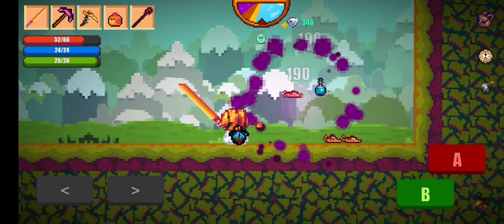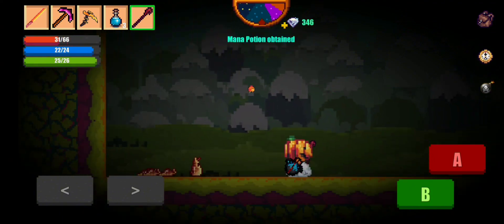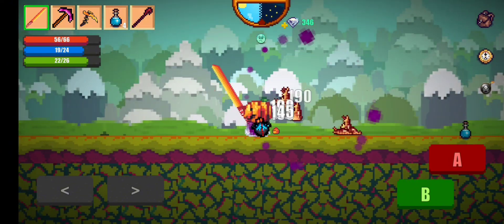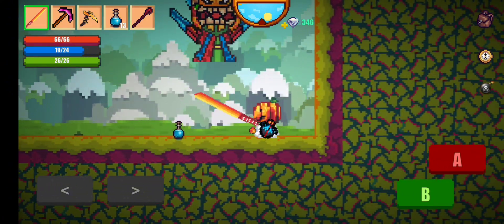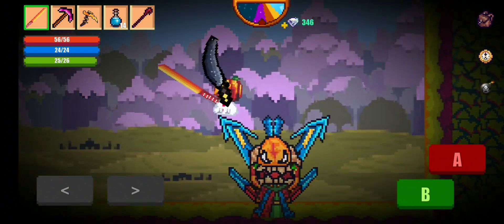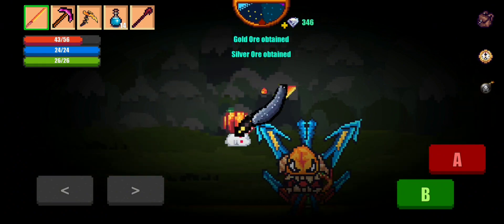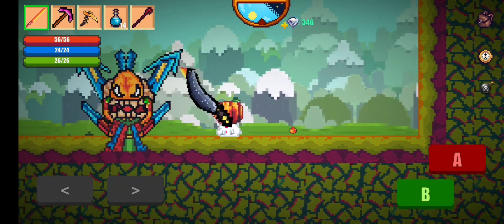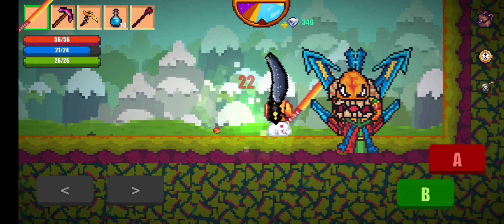State of the Game Pixel Survival 2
These are my thoughts on the current state of pixelsurvival2 and some ways to improve certain aspects of the game